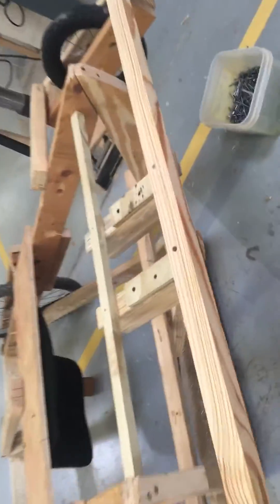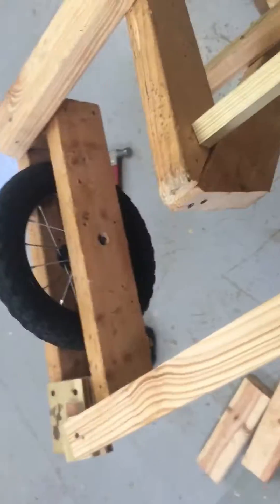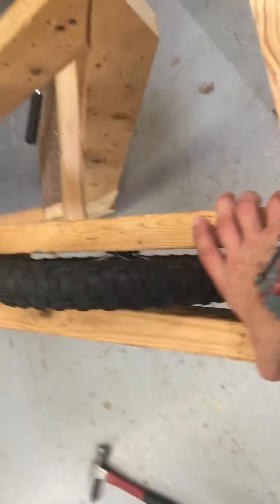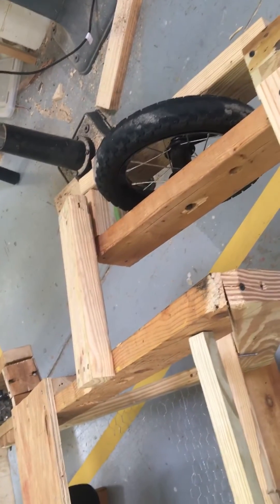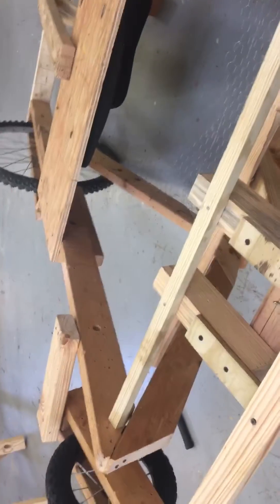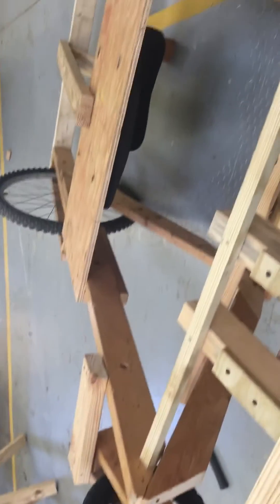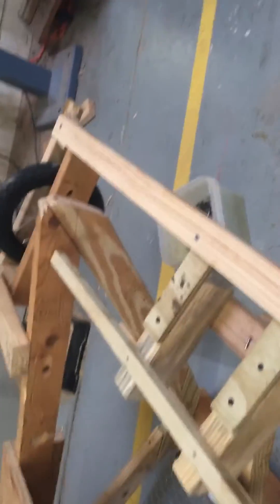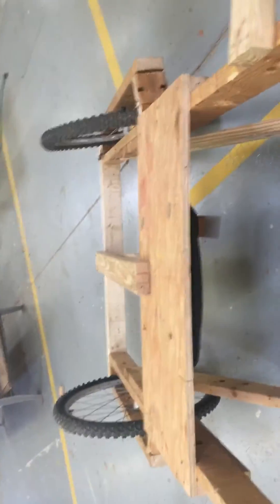Building the steering system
How it works and built